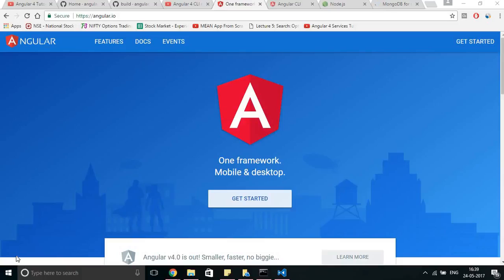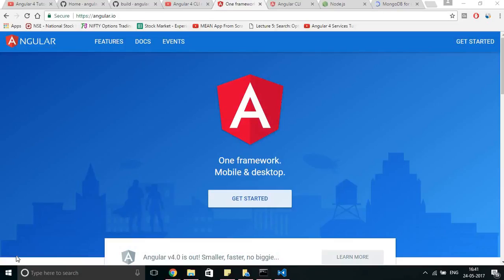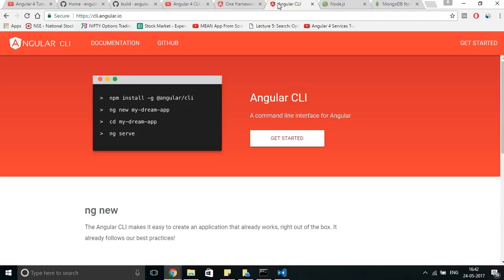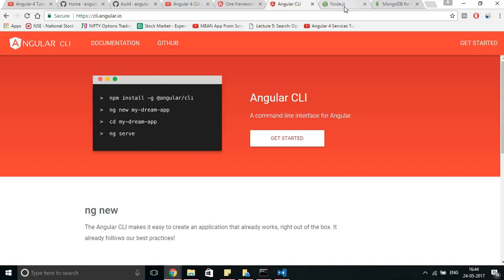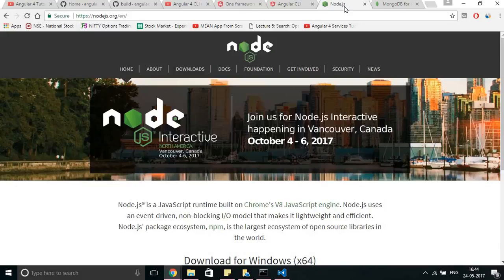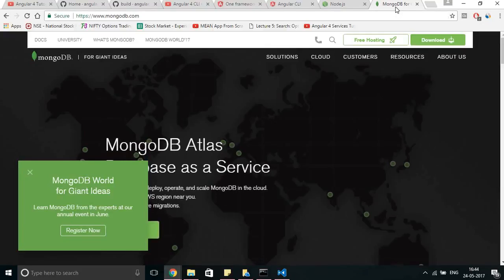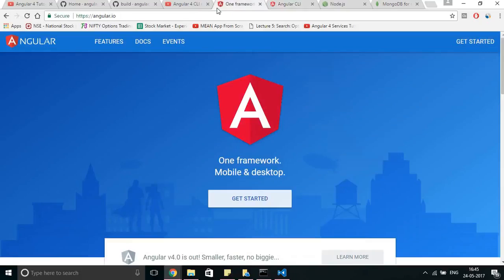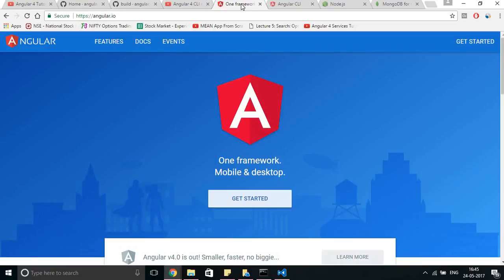Introduction to MEAN Web App Development MEAN Web App Tutorial With Angular #1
Tutor/Developer: Vinit Khandelwal